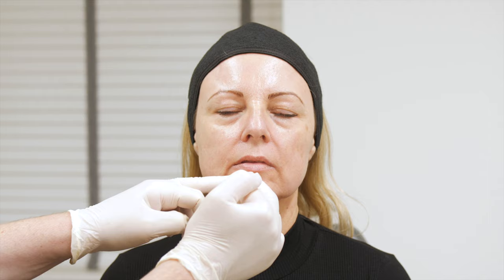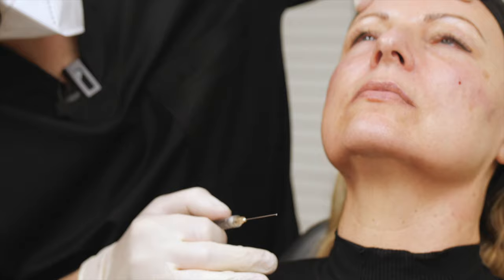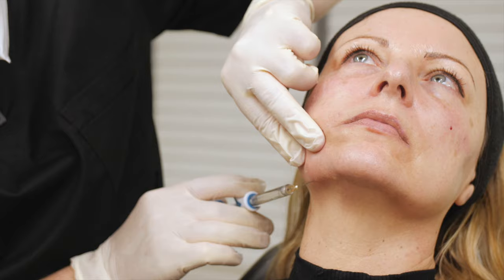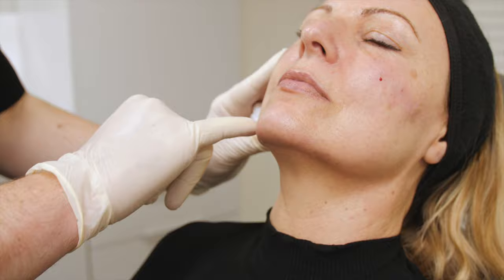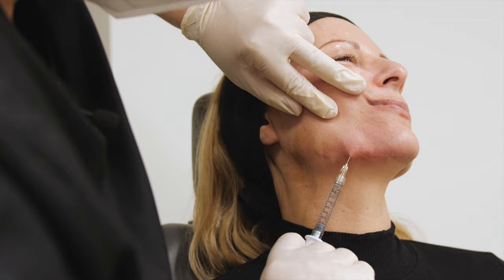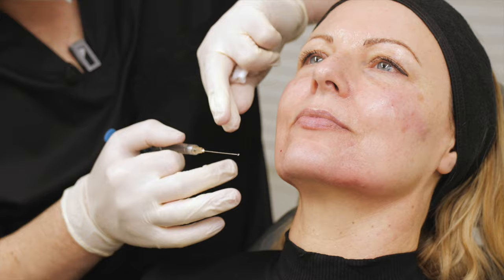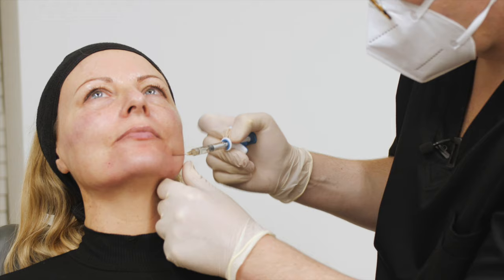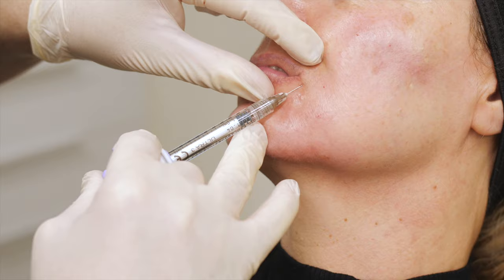Correction of jowls with filler at the chin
Loss of bone from the mandible is one of the key causes of jowl formation. This video illustrates how we can improve that.